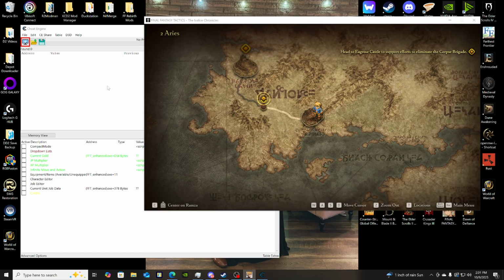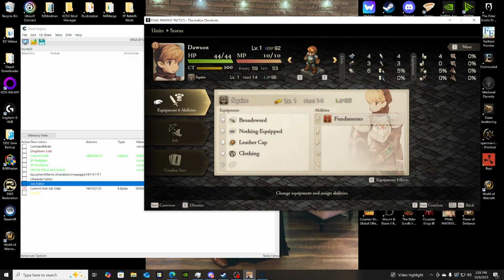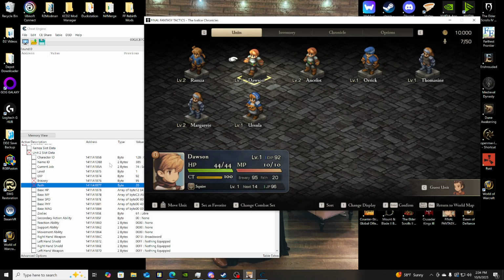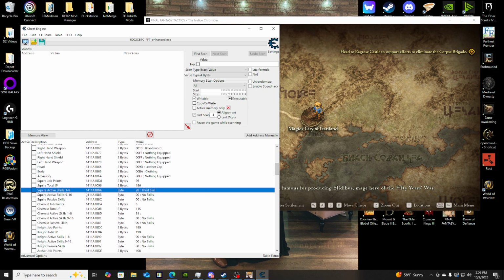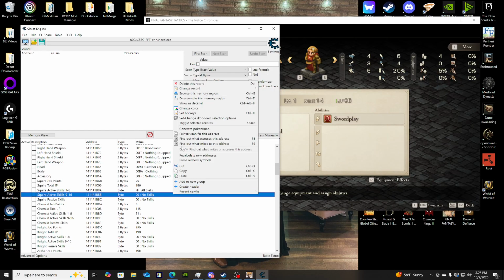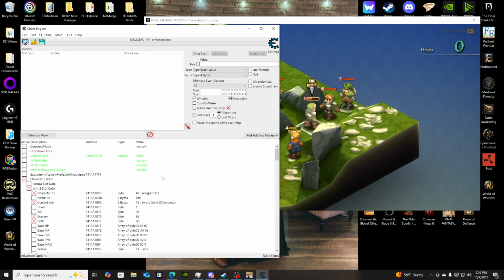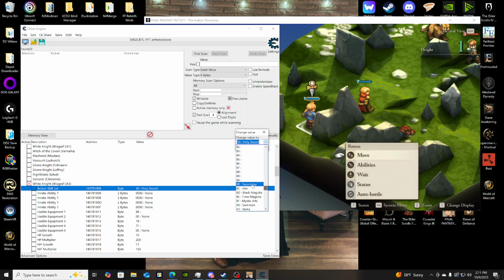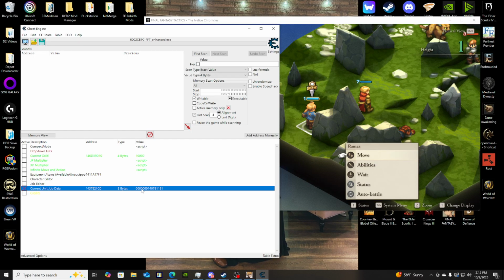Final Fantasy Tactics The Ivalice Chronicles adding custom/unique units to party with cheat engine!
Made this video to show people how to add custom/unique units to FFT The Ivalice Chronicles using Cheat Engine!

Plenty of wonderful and talented people making modding this game possible over there!  If you are also interested in modding, using custom sprites, jobs etc... on older versions of tactics, you can also find tools and resources there as well!